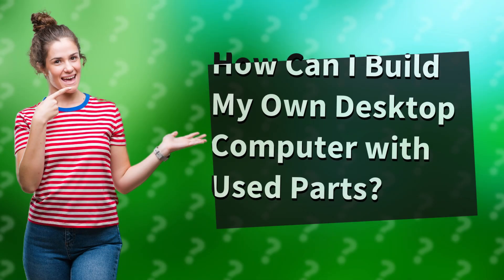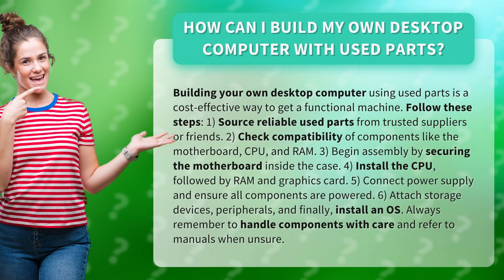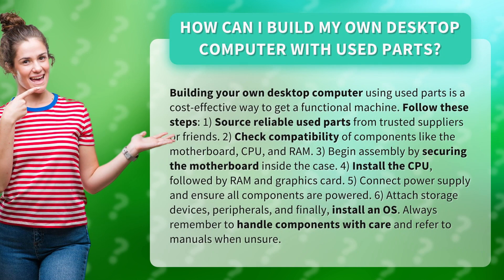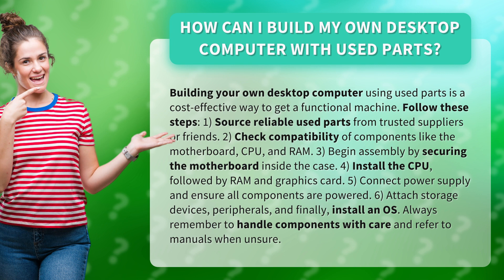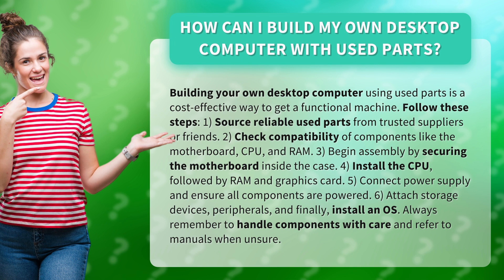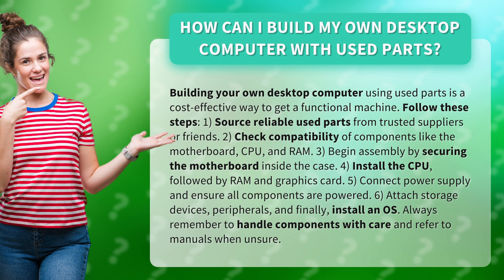How Can I Build My Own Desktop Computer with Used Parts?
Build Your Own Desktop Computer with Used Parts: A Cost-Effective Guide • Build Your Own Desktop Computer with Used Parts • Discover how to build a functional desktop computer using used parts. Learn how to source reliable components, check compatibility, and follow step-by-step assembly instructions. Save money while creating a customized machine that meets your needs.